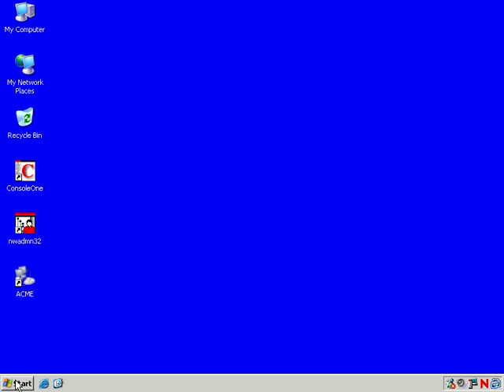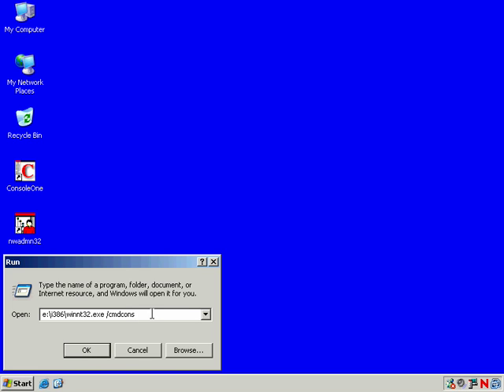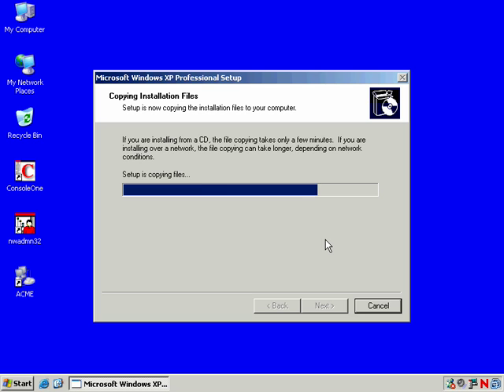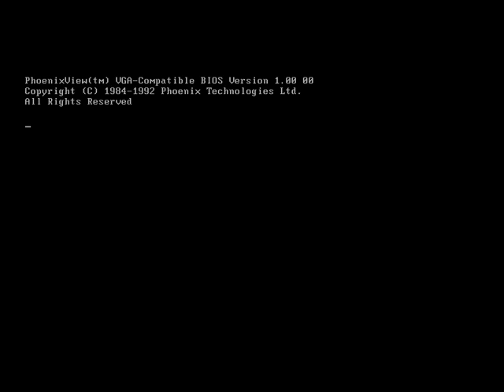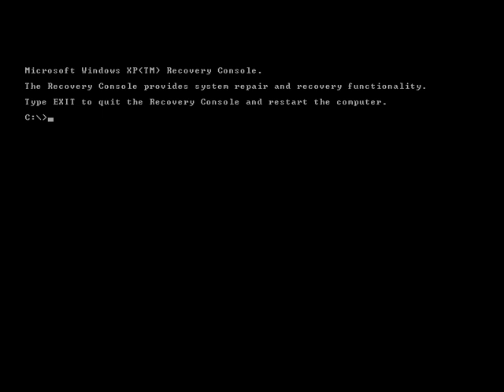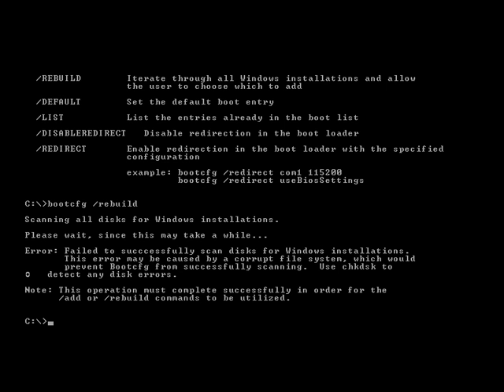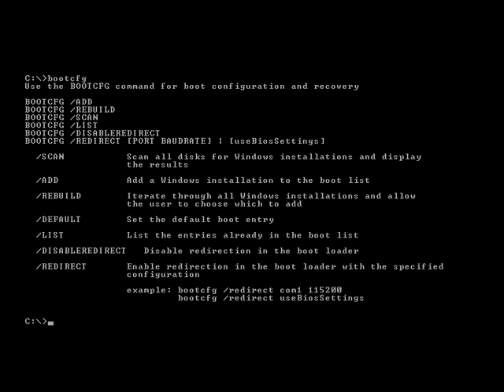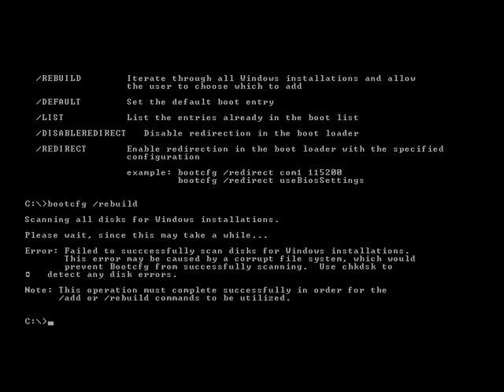XP Recovery Console Installation